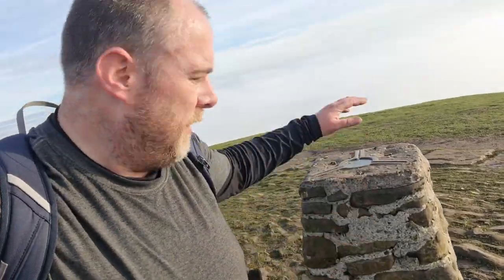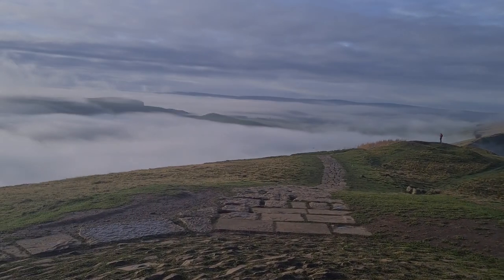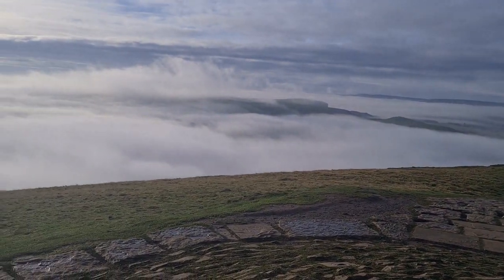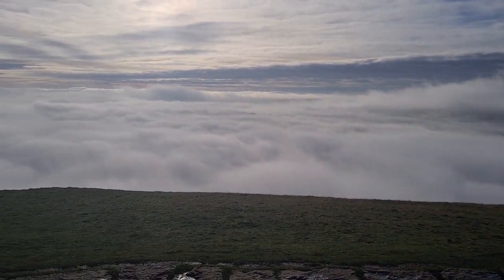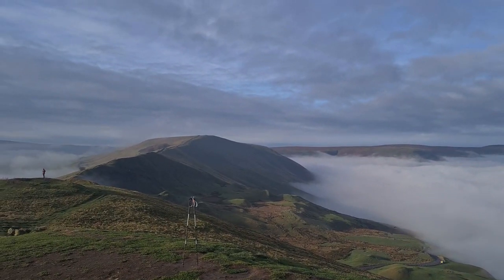Cloud Inversion - Mam Tor summit, Peak District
I witness the BEST cloud inversion I have ever been fortunate enough to see, I had to film it and luckily had the drone with me!